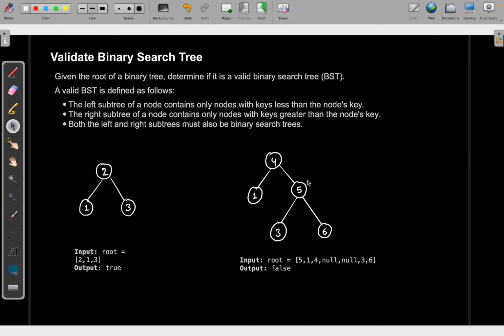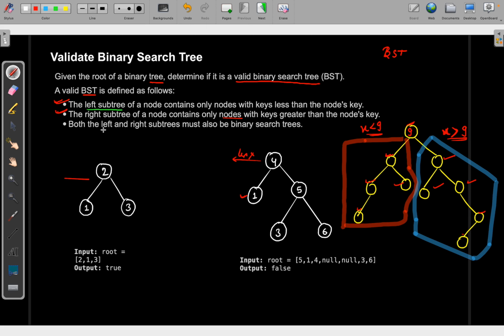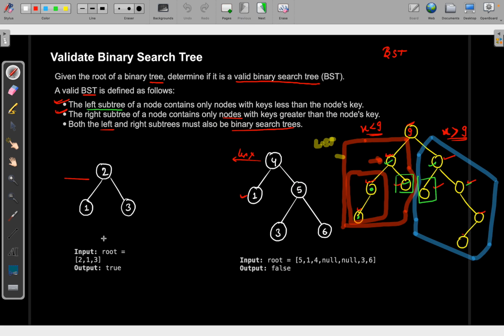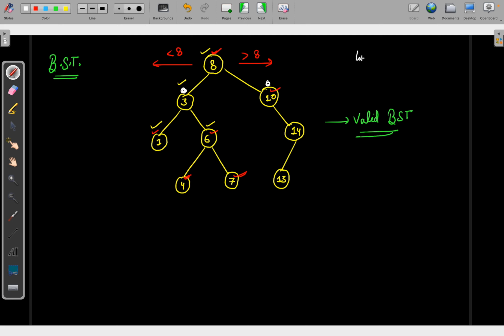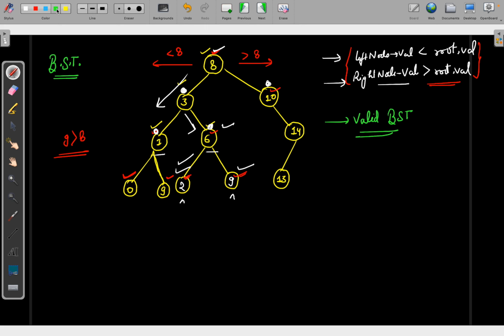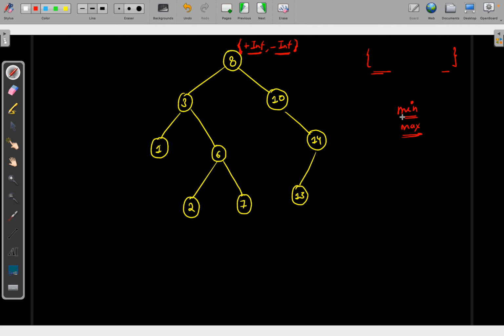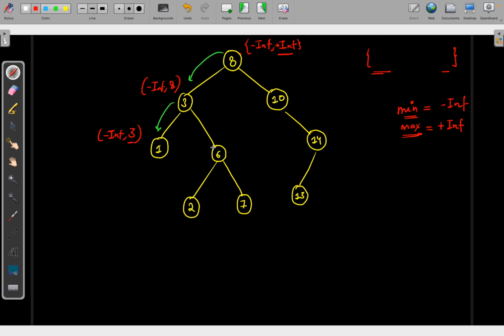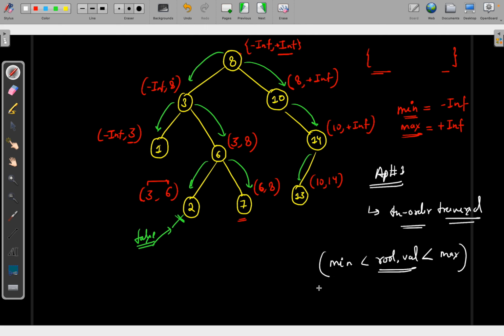Validate Binary Search Tree | Approach Explanation | Leetcode 98 | Progression90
In this video, we will be discussing the problem statement of Validate Binary Search Tree, a popular problem on LeetCode. We will delve into the approach explanation, covering the intricacies of Binary Search Trees and how to validate them.

The goal of this video is to provide a comprehensive understanding of the problem, helping you grasp the concepts and logic behind the solution. By the end of this video, you will have a clear understanding of how to approach this problem and will be ready to implement the solution in your preferred programming language.

To get the most out of this video, it's essential to have a basic understanding of data structures, particularly trees, and some familiarity with programming concepts.

You can find the source code for this problem on our Notion

If you're interested in learning more about Generative AI and full-stack development, be sure to check out our courses on Progression School

We hope you enjoy this video and find it helpful in your programming journey.